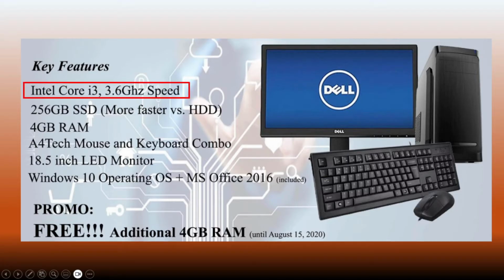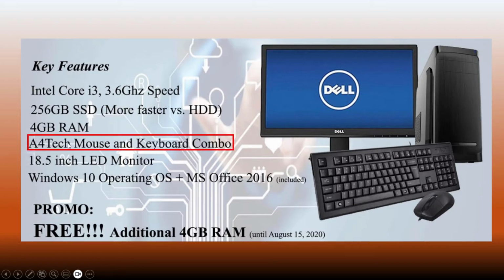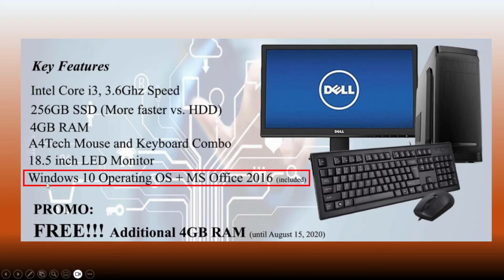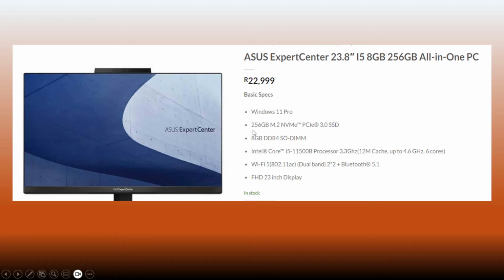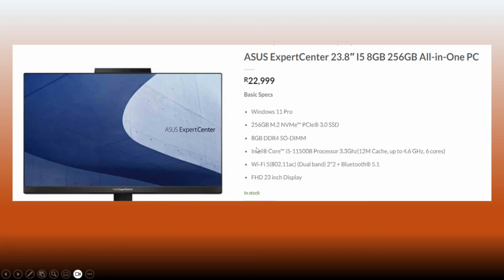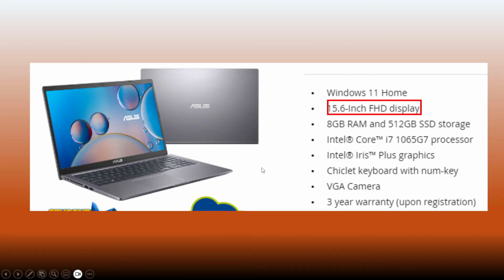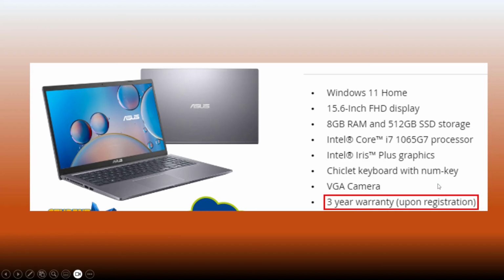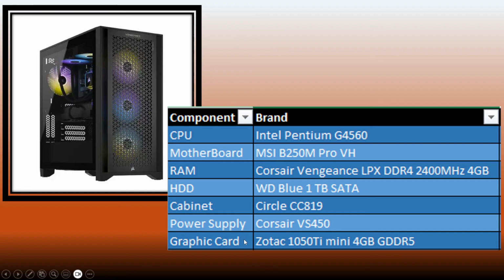Understanding the Specs of the Computer | *UPDATED*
This is a questions that comes up very often in Grade 11 and is worth a lot of marks in Grade 12 as well. The computer specs are important to understand and many scenario questions revolve around your understanding of these items. So, let's look at a few examples to understand exactly what is going on.